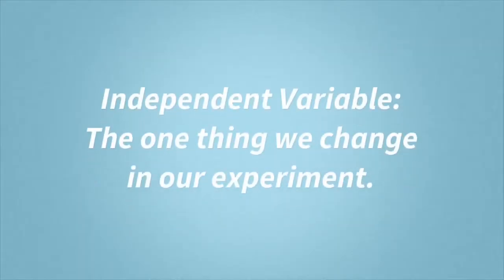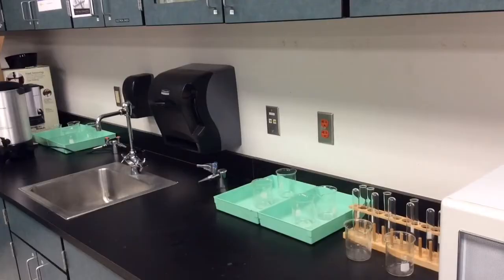Identifying the independent variable (WGU TDT1-Task 3)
A quick review of how to identify the independent variable in a lab experiment. This video was made to meet the requirements of task 3 of Western Governors University (WGU) course TDT1.